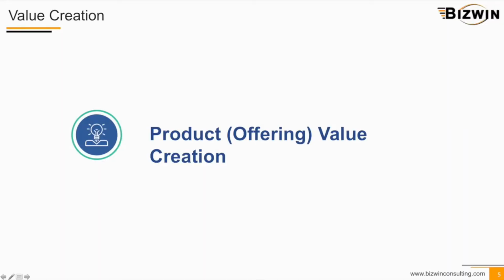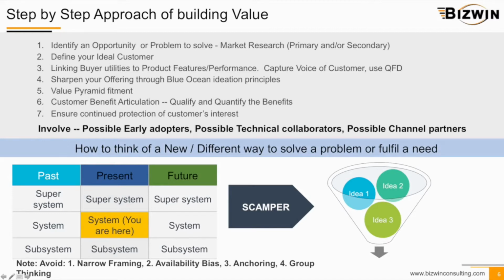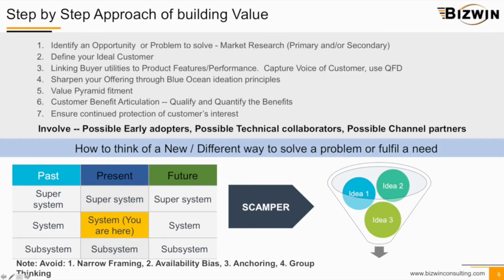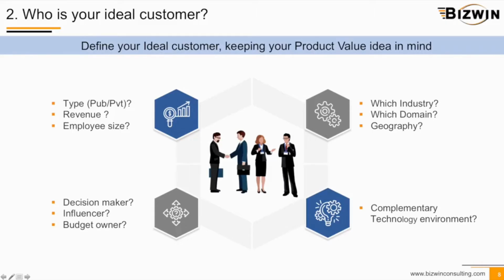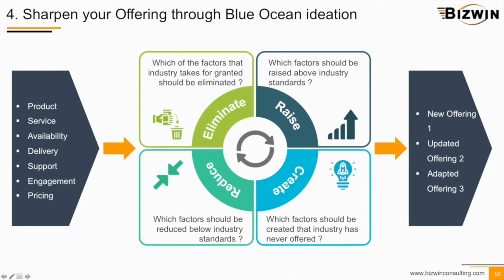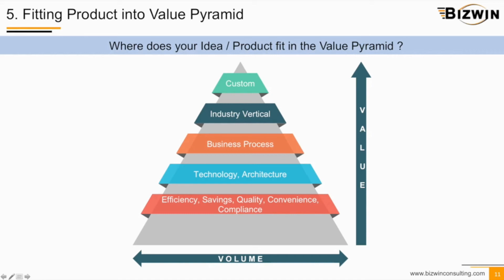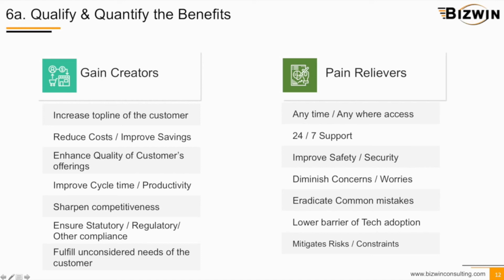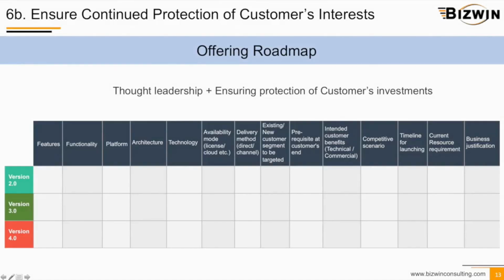Step by Step Approach of Building Value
In this second video of the series, Mr. Aurijit speaks about the steps involved in building value. He explains the step by step approach of building value in simple and easy language that everyone will find it very easy to comprehend.

This video series “How to build value into your product or service” by Bizwin Consulting has content that will be ideal for professionals who are business owners, executive management/ senior leadership, marketers of B2B offerings, sellers of B2B offerings, and market research professionals.

The content is trustworthy and can be used by professionals. The speaker, Aurijit Ganguli, speaks about the proven concepts and techniques backed by research along with 250 man-years of global business leadership experience that have been already implemented by several top companies in the world and enjoying the returns.

By Adopting and using these techniques the result will provide a positive outcome if implemented properly.